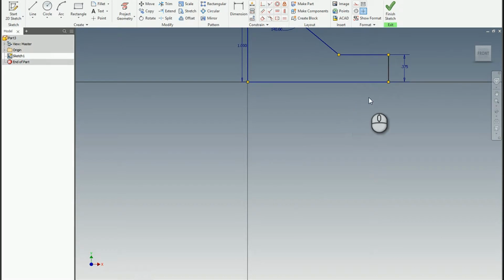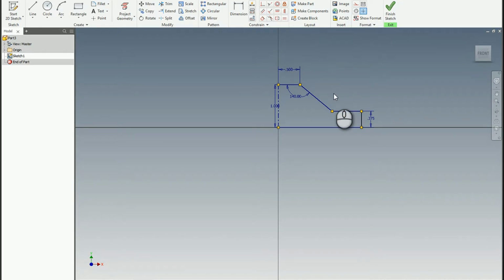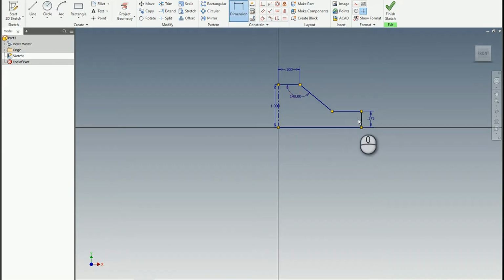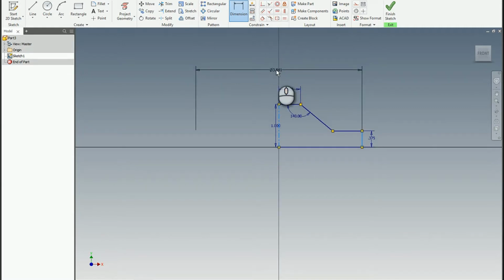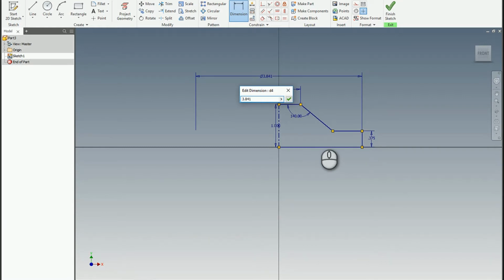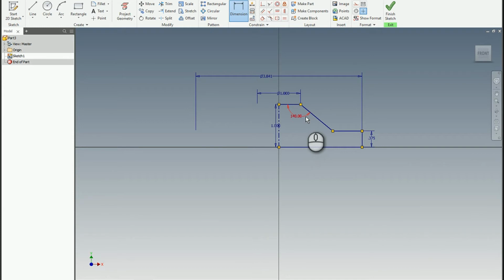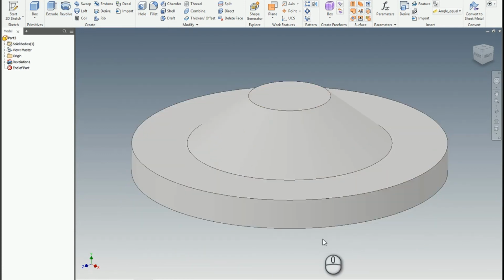Autodesk Inventor - Sketch Centerlines & Linear Diameter Dimensions